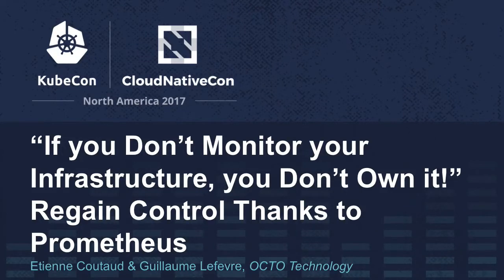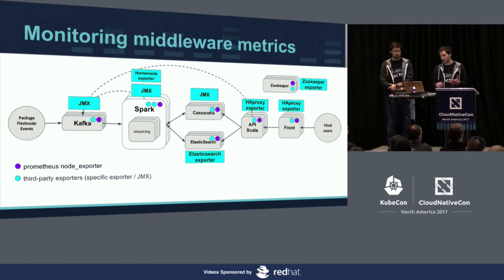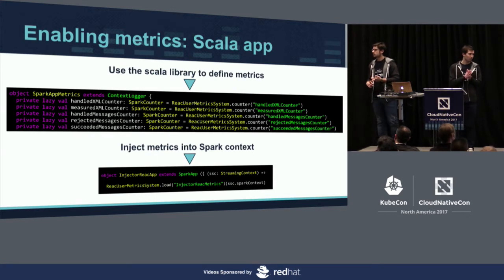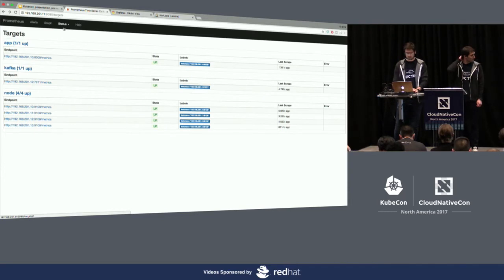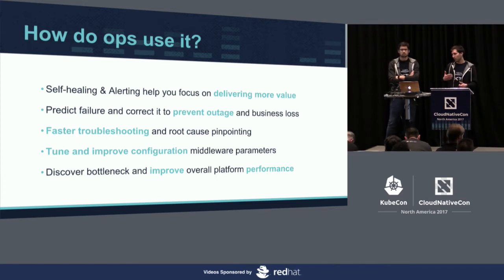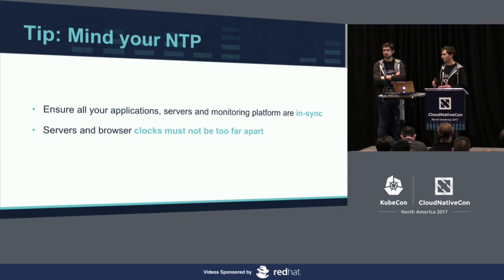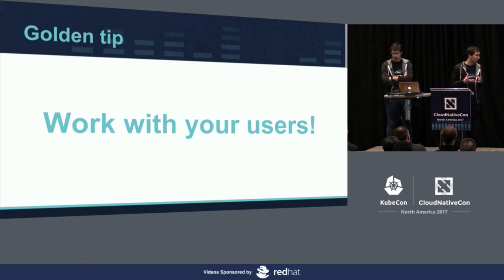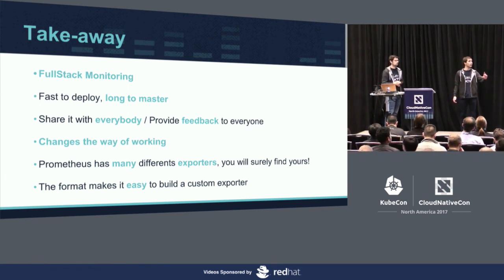“If you Don’t Monitor your Infrastructure, you Don’t Own it!” Regain Control Thanks to Prometheus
“If you Don’t Monitor your Infrastructure, you Don’t Own it!” Regain Control Thanks to Prometheus [I] - Etienne Coutaud & Guillaume Lefevre, OCTO Technology

In the French FedEx company we used Prometheus to monitor the infrastructure. It hosts a CQRS Architecture composed with Kafka, Spark, Cassandra, ElasticSearch, and microservices APIs in scala.

This presentation is about using Prometheus in production, you will see why we choosed Prometheus, how we integrated it, configured it and what kind of insights we extracted from the whole infrastructure.

In addition, you will see how Prometheus changed our way of working, how we implemented self-healing based on Prometheus, how we configured systemd to trigger AlertManager API, integration with slack and other cool stuffs.

Some demonstrations will be performed in addition of the presentation.

About Etienne Coutaud
Etienne Coutaud is a French DevOps Engineer working in OCTO Technology for 2 years in Paris. Etienne worked of the implementation on Openshift in production for the health insurance agency. Currently working for the French Fedex he participated on the cloud infrastructure automation, continuous integration and monitoring system. Etienne is enthusiast about all cloud technology which change our way of working.

About Guillaume Lefevre
Guillaume Lefevre is a French DevOps Engineer at OCTO Technology for a year now. He worked in the networking field for various company before moving to DevOps. Currently working for the French Fedex he participated on the cloud infrastructure automation, continuous integration and monitoring system. Guillaume love to automate everything that can simplify workflow and empower people.